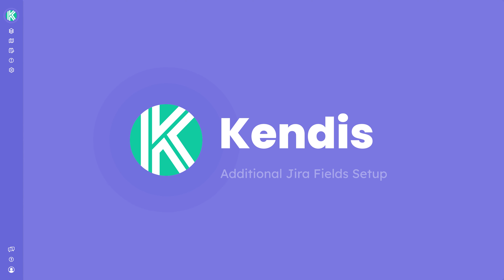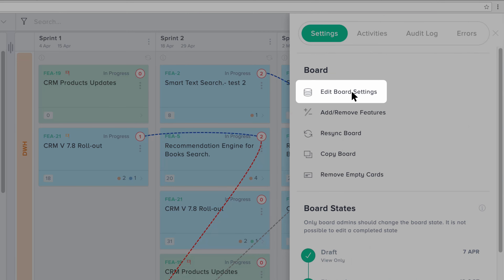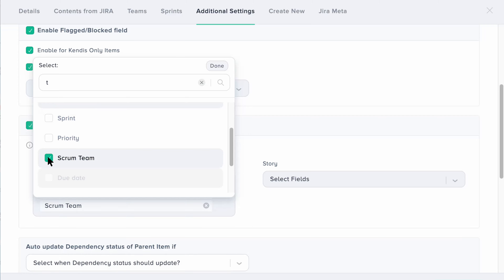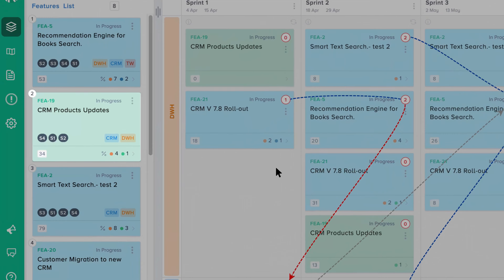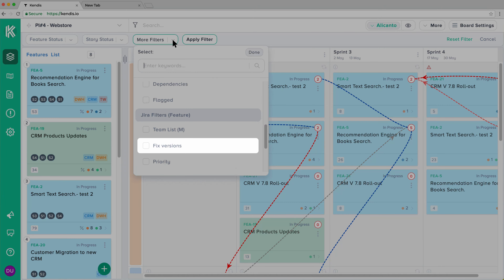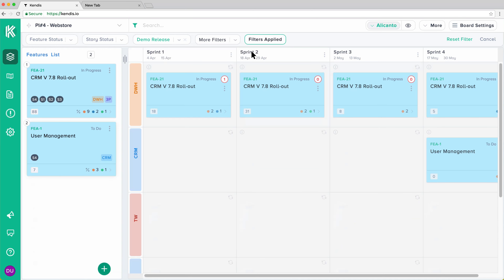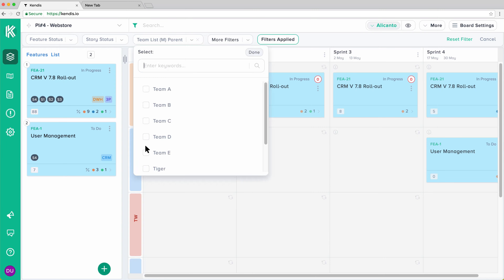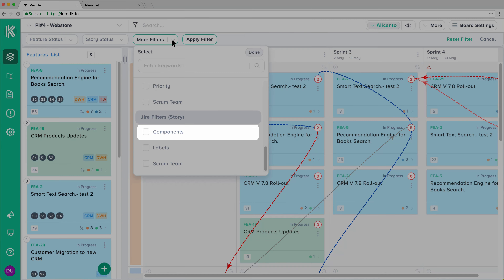Additional Jira Field Setup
Learn how to set up additional fields in Jira to enhance your project management capabilities within Kendis. This tutorial guides you through the process of adding custom fields, configuring field types, and integrating them into your workflows. Discover how these additional fields can help capture essential project data, improve reporting, and ensure that your team has the information they need at their fingertips. Ideal for project managers, Jira administrators, and teams looking to customize their Jira experience for better alignment with project goals.